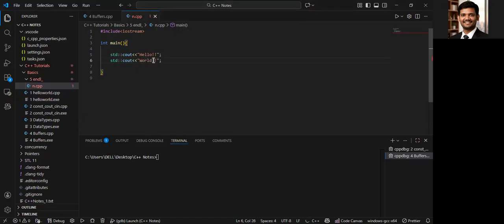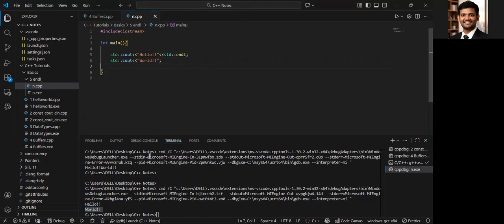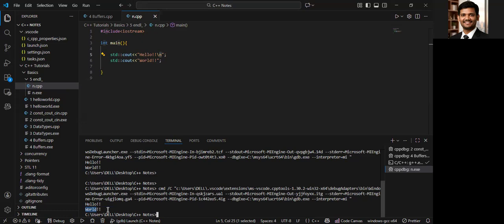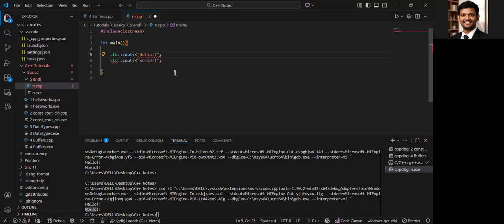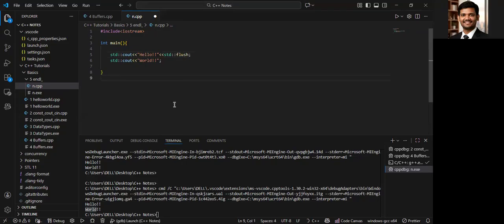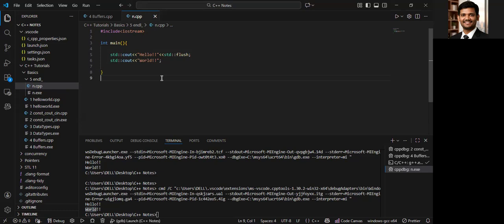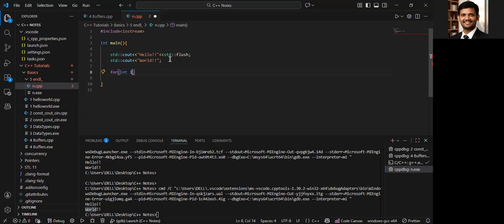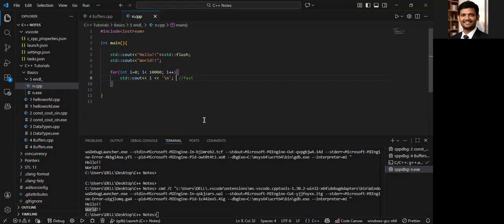11 Difference between endl and \n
Explained difference between endl and \n cpp c++